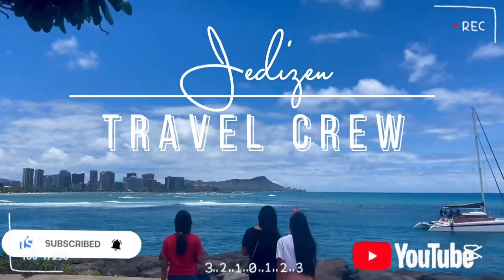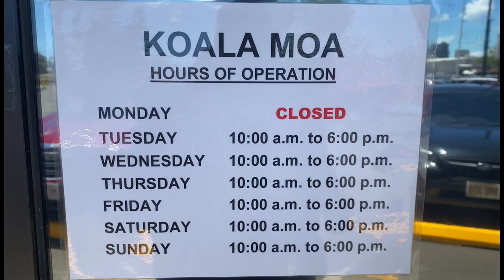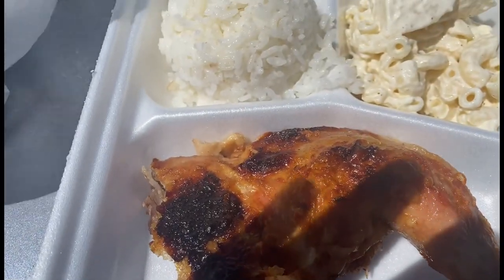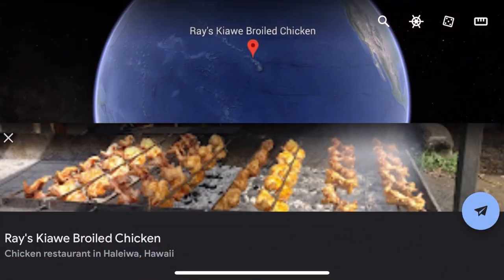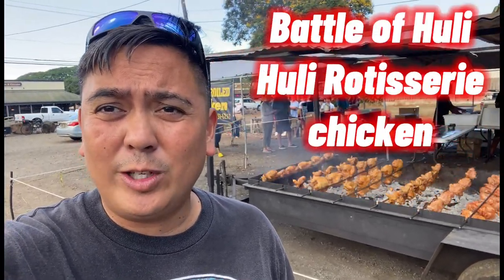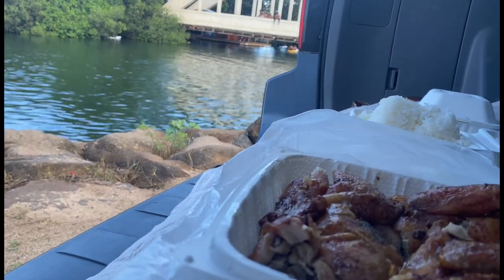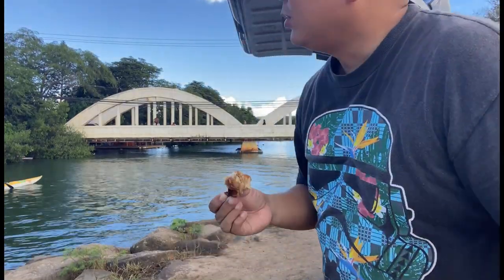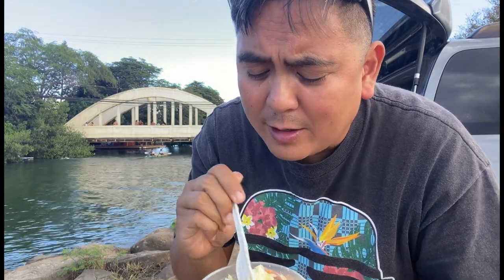Battle of Huli Huli Rotisserie Chicken. Koala Moa Chicken vs. Ray’s Chicken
Battle of Huli Huli “Rotisserie Chicken”. Koala Moa chicken at Kalihi vs. Ray’s Chicken at Haleiwa . Located in state of Hawaii on the island of Oahu. This is based on my opinion. The two top Huli Huli rotisseries chicken on Oahu.